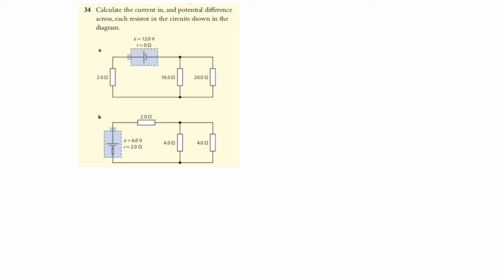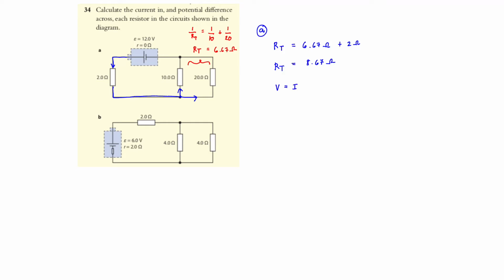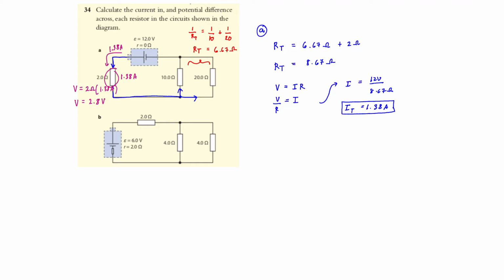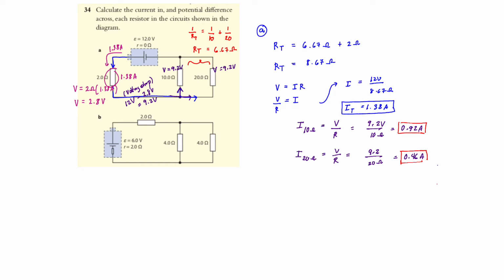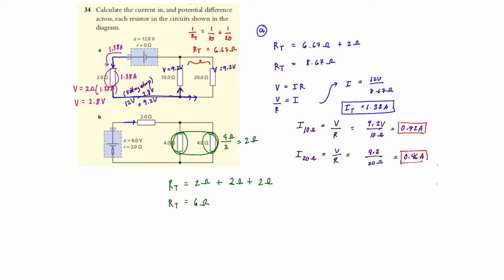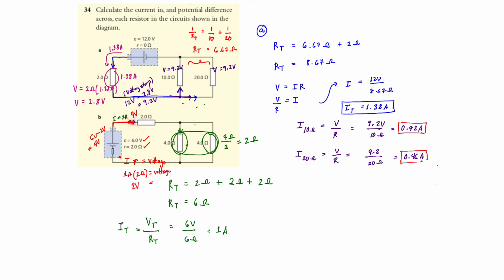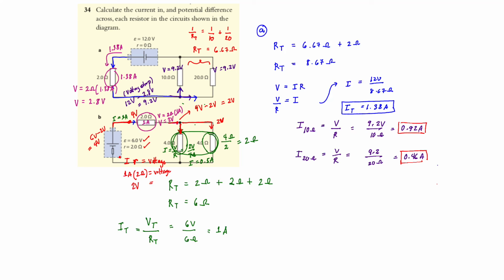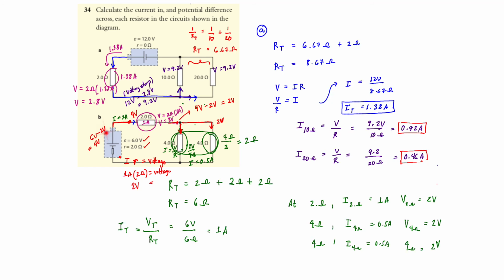Chapter 5 3 Tsokos Test Yourself Item 34